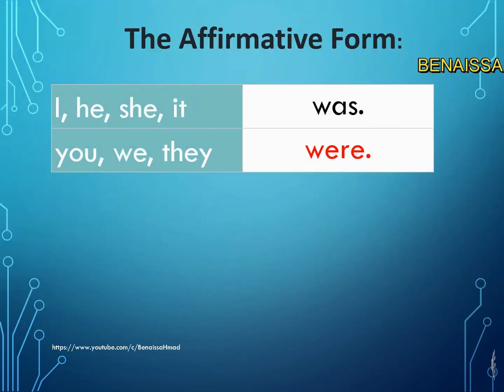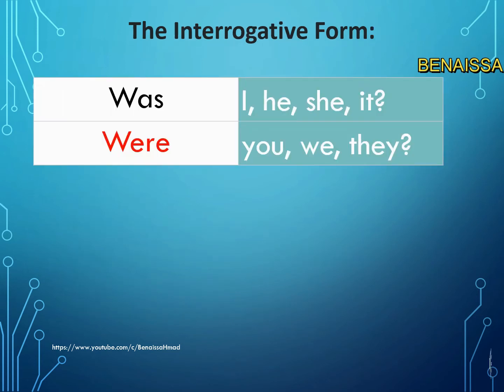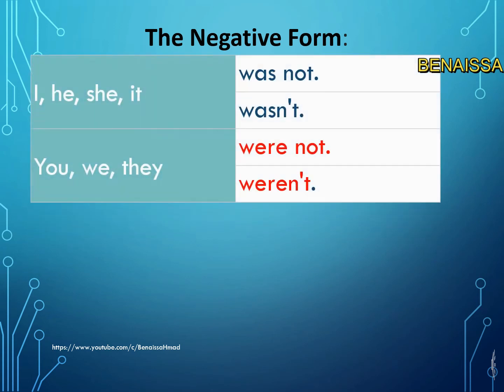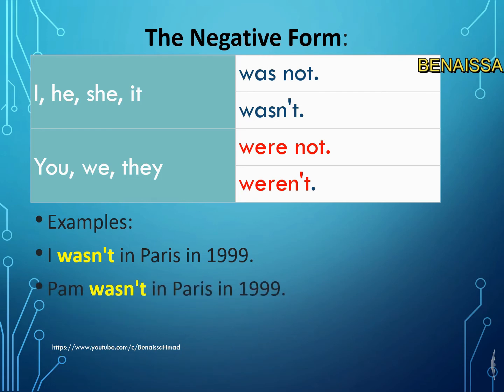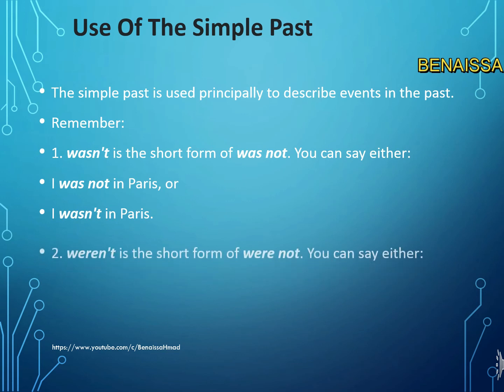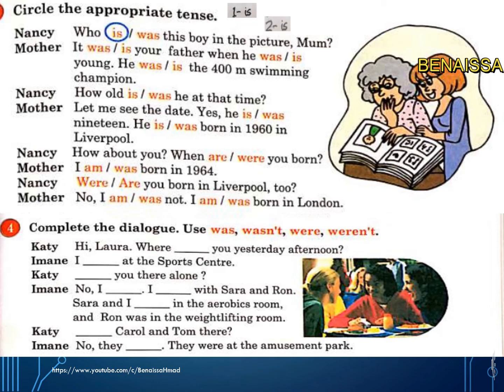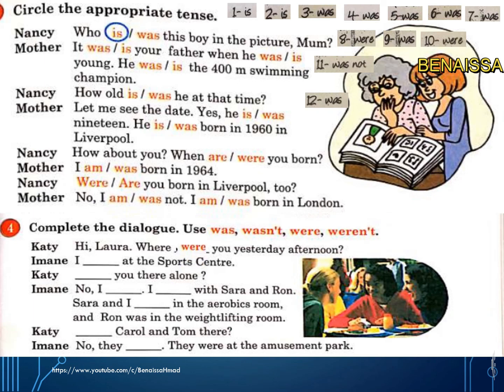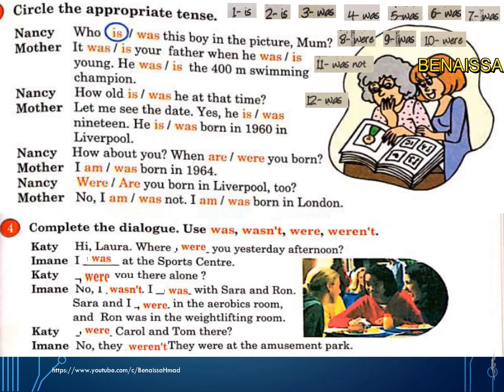جذع مشترك Our Hobbies Grammar the verb to be in past simple affirmative negative and interrogative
جذع مشترك
فعل الكينونة
في الماضي البسيط
الأشكال السلبية و الإيجابية  والاستفهام

 The verb to be
in past simple
affirmative
Negative and interrogative forms